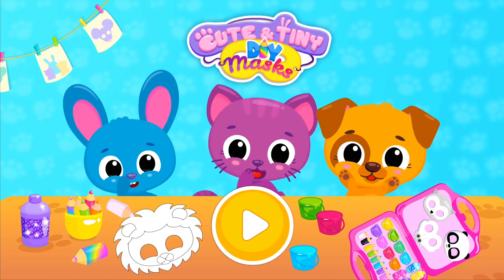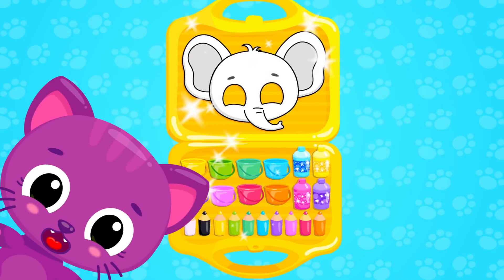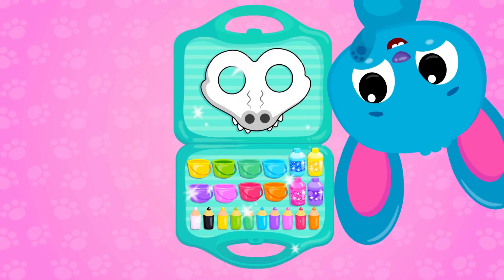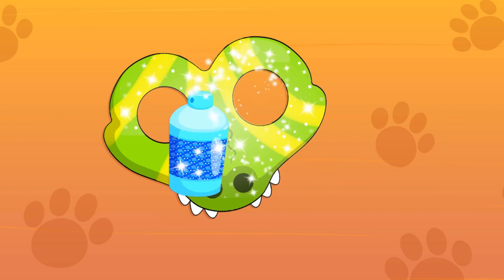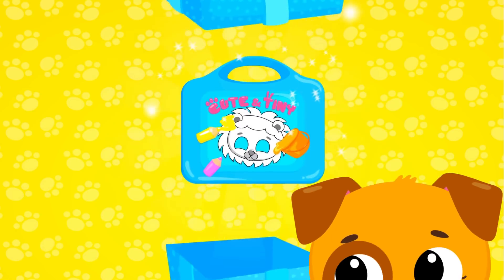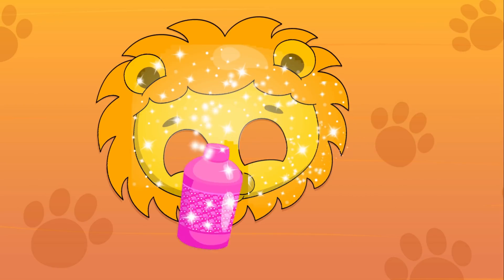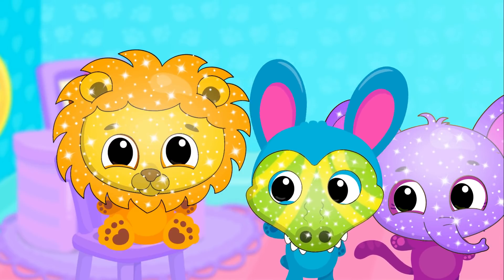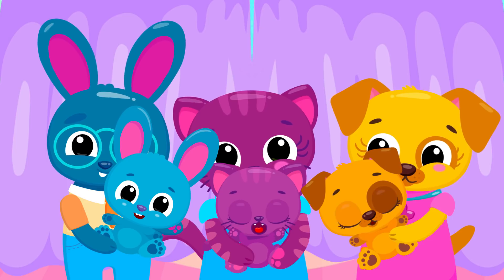Kids Learn Colors & Make DIY Animal Mask! Cute & Tiny DIY Mask Party | Cartoons & Games for Toddlers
Learn colors while making DIY party masks with cute and tiny kitty Sue, puppy Bu and bunny Blu!

Join the Cute & Tiny DIY Mask Party! Help kitty Sue, puppy Bu and bunny Blu paint and decorate adorable animal masks! Pig, cow, lion, elephant, mouse, giraffe, panda, owl and crocodile! Have fun and express creativity while learning colors!

Cute & Tiny DIY Mask Party - the sweetest crafts and coloring game for girls and boys, babies and toddlers, preschool kids and their parents!

Unbox your surprise DIY Mask Kit and find fun and adorable animal masks inside! Paint them in crazy colors. You can even use a magic rainbow pencil! Spray some sparkles and make them shine! Put the mask on and turn into a colorful party panda, owl, lion or mouse!

Cute & Tiny games are carefully crafted specifically for the youngest kids (ages 1 to 3). While covering various topics, from pet care to car service, all Cute & Tiny games teach toddlers kindness, help them develop fine motor and basic social skills and, of course, bring smiles to their faces!